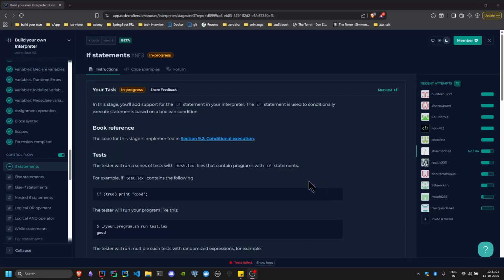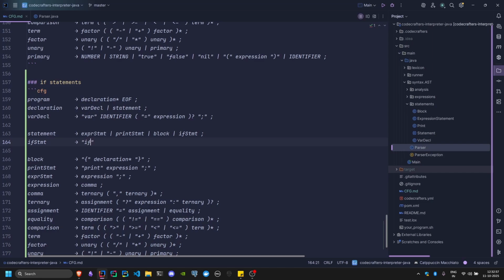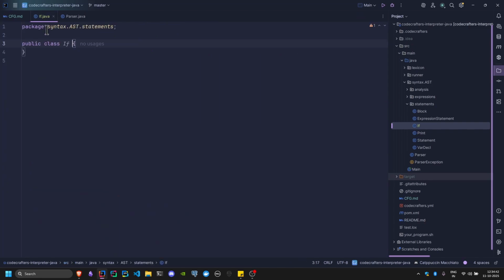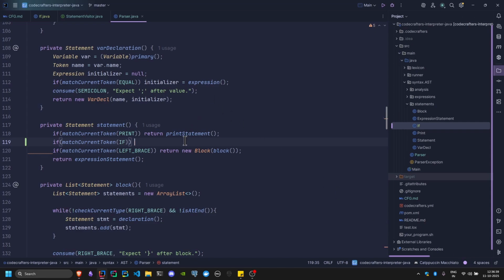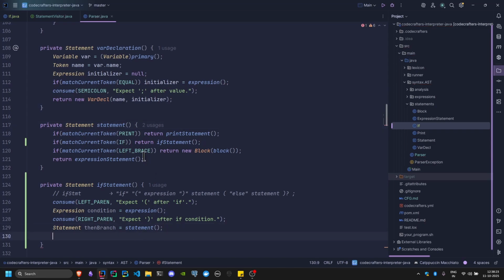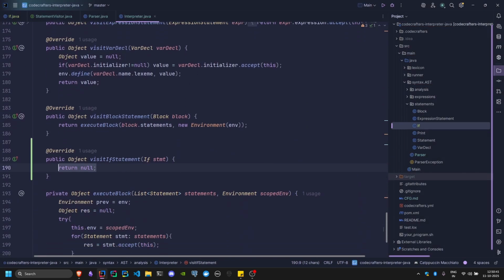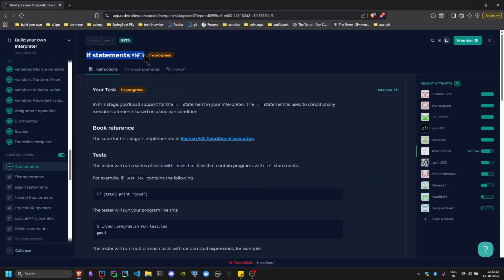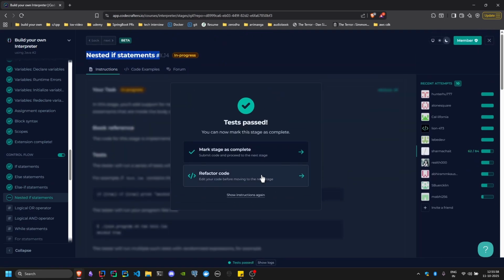Build Your Own Interpreter in Java | Interpreting Statements | If and Else Statements